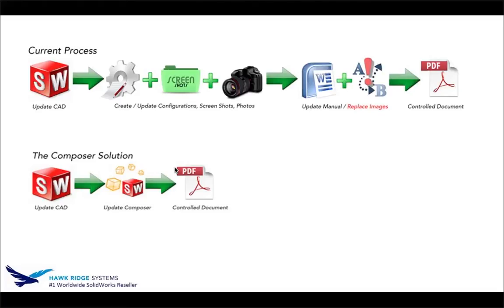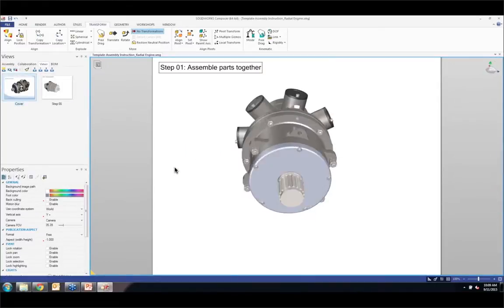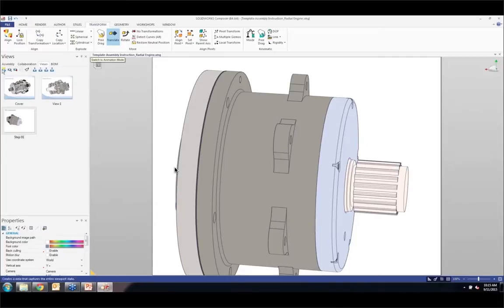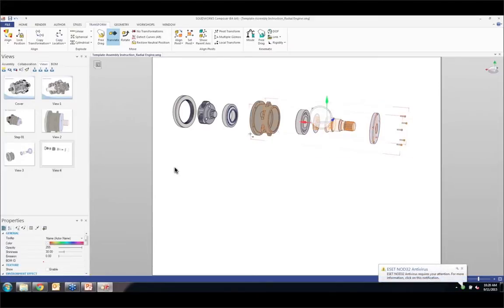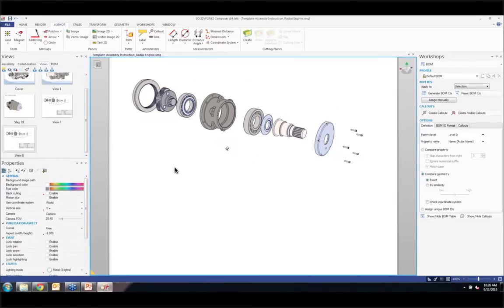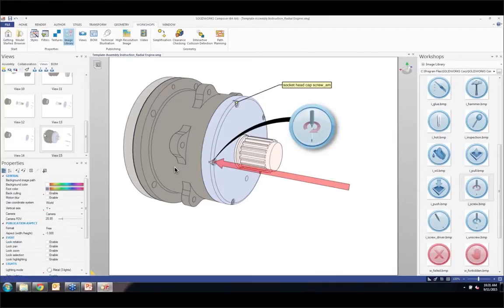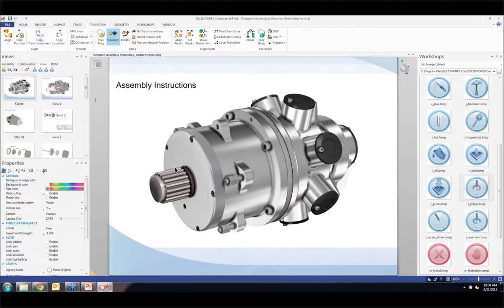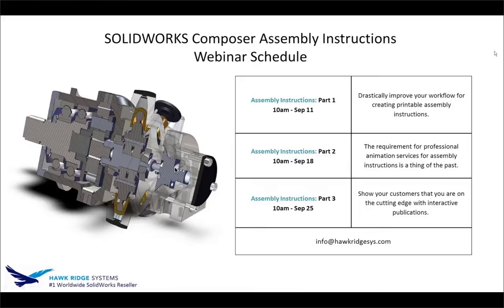Webinar Wednesday - SOLIDWORKS Composer: Assembly Instructions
Tips for creating printable instructions using SOLIDWORKS Composer.